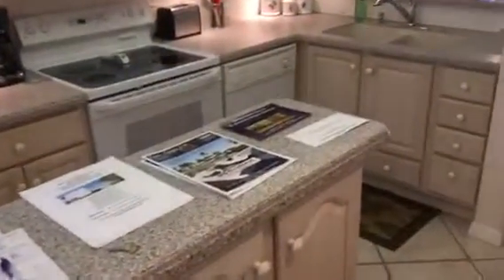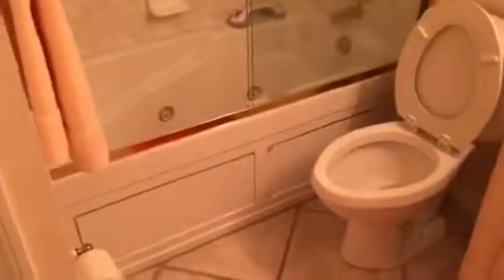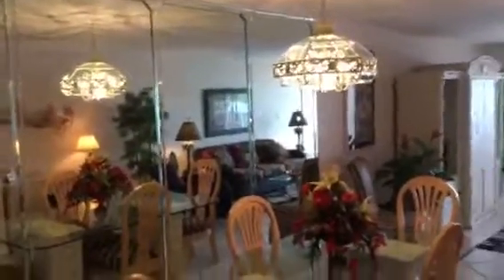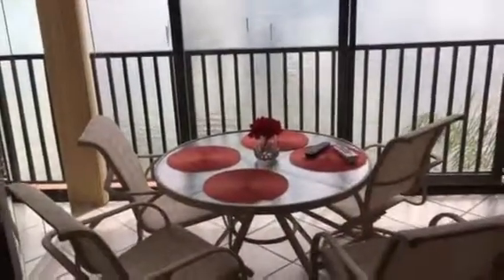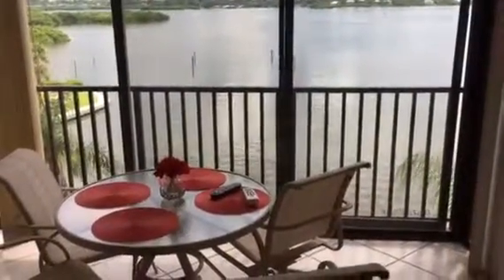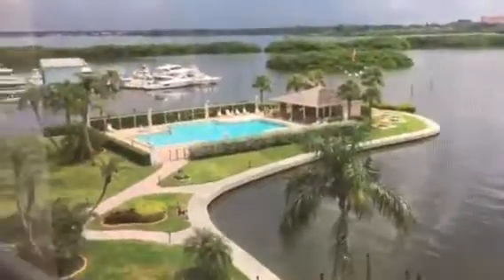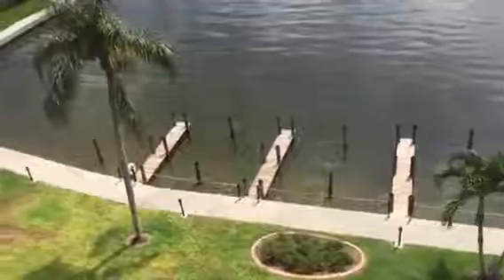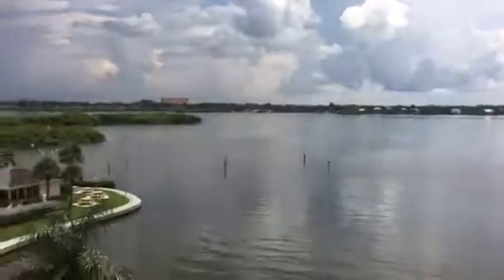Larry sunrise Cove 2